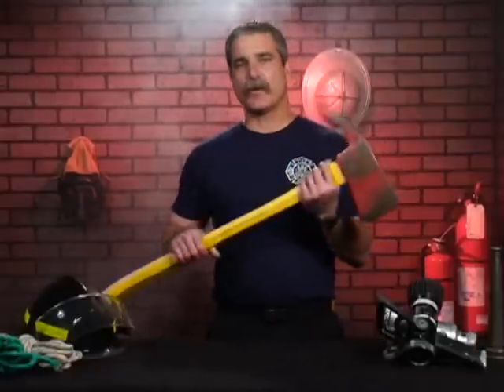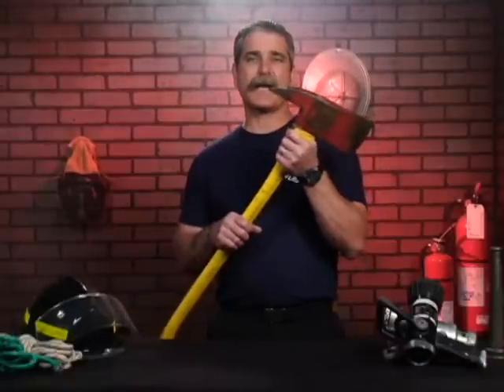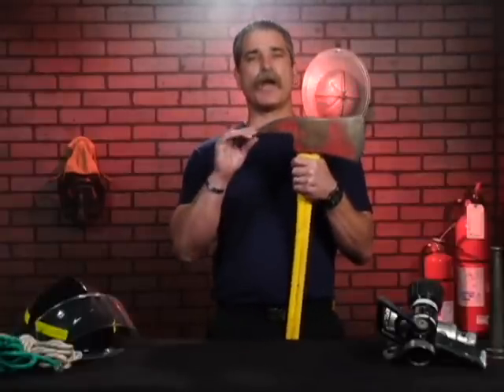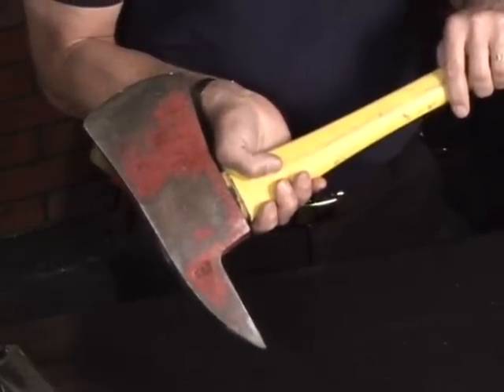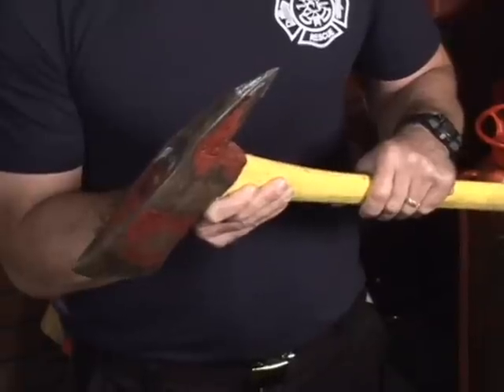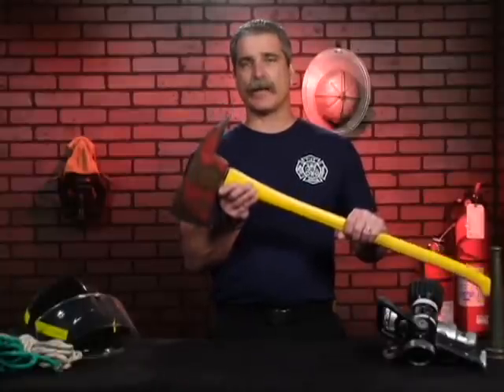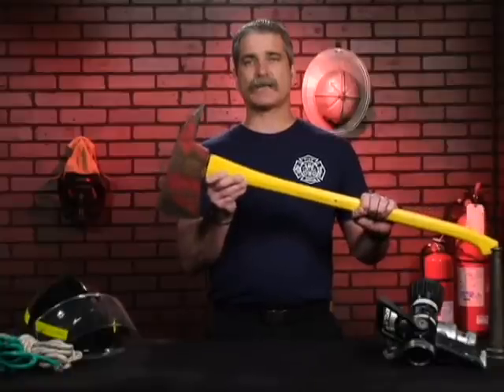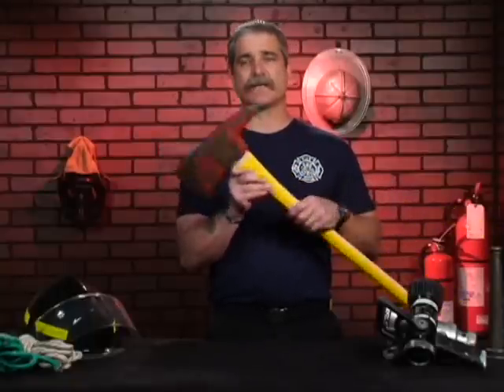Firefighting Tools that Firefighters Use : Firefighter Tools: Pick Headed Axe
Firefighters use tools such as the pick headed axe to pry up floor boards and roofing. See gear, such as the pick headed axe, firefighters use and find out how they use the pick headed axe when fighting fire or removing a victim from a vehicle in this free video featuring a professional firefighter.

Expert: Joe Bruni
Bio: Captain Joe Bruni has over three decades of experience as a street firefighter and company officer.